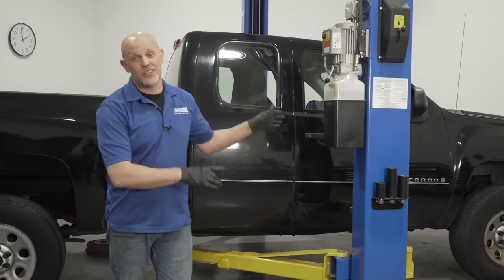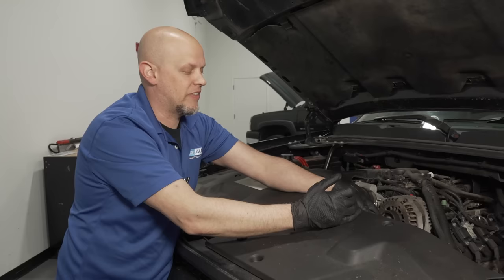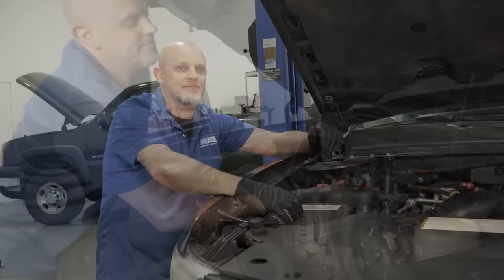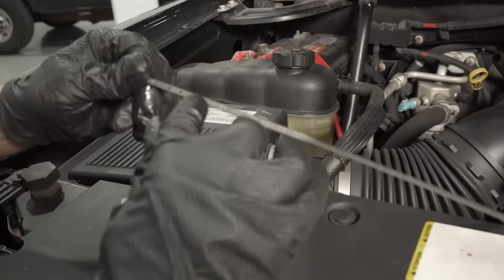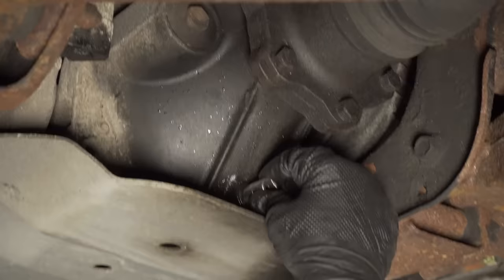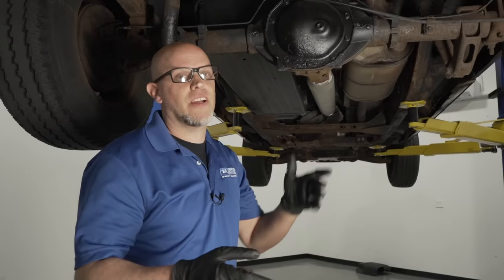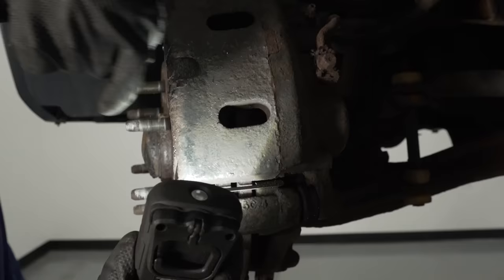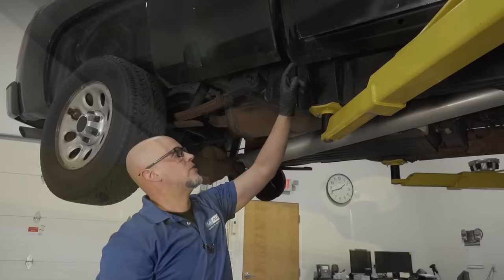Top High Mileage Issues 2007-2013 Chevy Silverado 1500 Truck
Do you have a high mileage Chevy Silverado, and want to know what to keep an eye on for trouble? Maybe you're shopping around for one for a work or yard truck, and you want to know what to inspect? Check out this video! Andy walks you through a bumper to bumper explanation of all the things that need attention on a high mileage Chevy Silverado, and what you can do to prepare for, or fix those problems!

Check out more tips from Andy and the rest of the 1A Auto crew in this video playlist!

0:00 Top High Mileage Issues Chevy Silverado 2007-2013
0:20 Battery
1:08 Hose Leaks
2:00 Fluid Leaks
2:20 Serpentine Belt
2:35 Ground Straps
3:05 Fuse Box
3:20 Air Filter and Intake
3:40 Spark Plugs & Wires
3:59 Coolant
4:49 Oil
5:25 Transmission Fluid
7:42 Front Differential
8:33 Transfer Case
9:10 Rear Differential
10:10 Axle Seals
10:30 Brake Lines & Brakes
12:24 Suspension
12:47 Front End
13:38 Under Body and Frame Rust
14:12 Wiper Blades
14:25 Heat/AC and Blower Motor
14:41 SUBSCRIBE! | Shop 1AAuto.com Link Below!